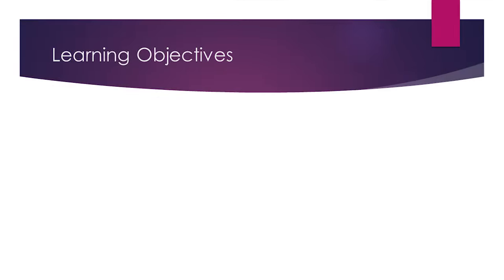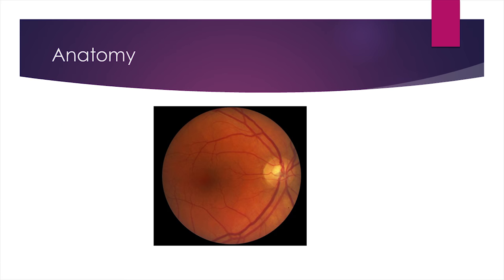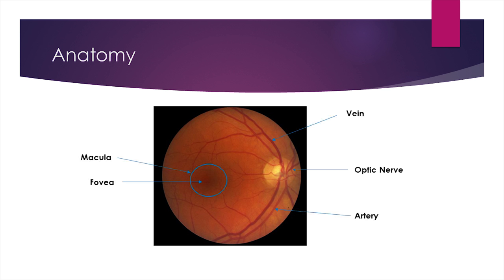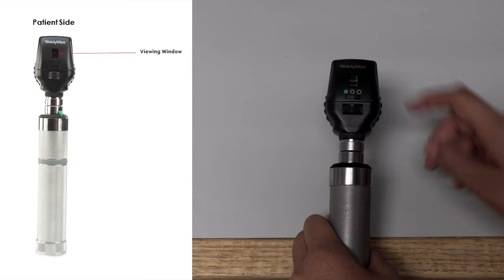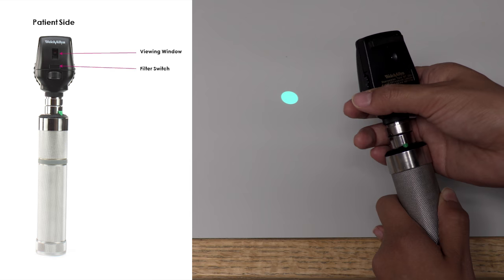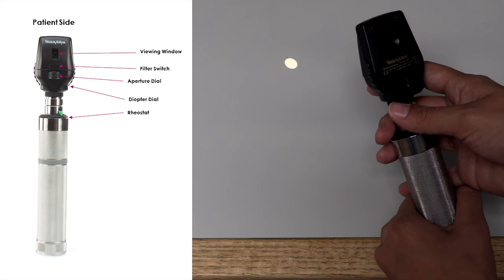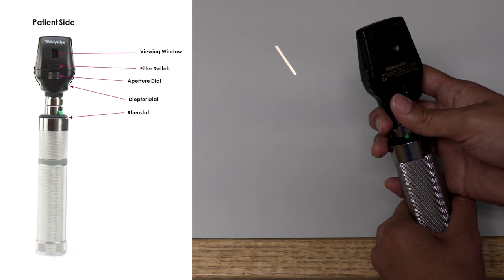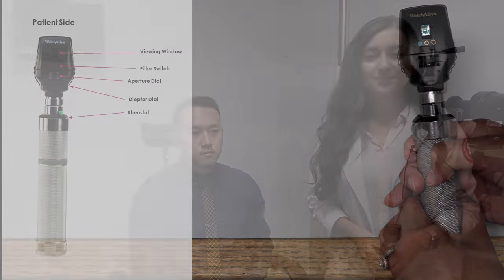Learning the Ophthalmoscope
Title: How to Use the Direct Ophthalmoscope
Author:  Tania Padilla Conde, 4th Year Medical Student, University of South Dakota Sanford School of Medicine; Christopher Bair, MD and Michele Burrow, MD
Date: 08/10/2018